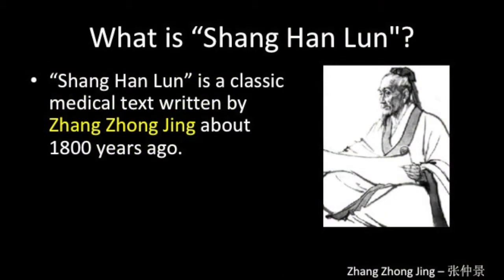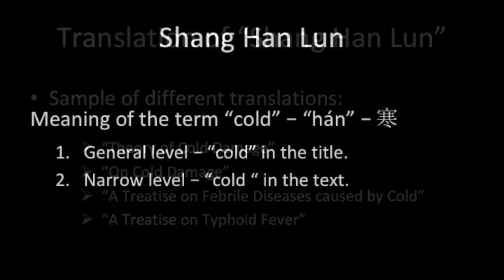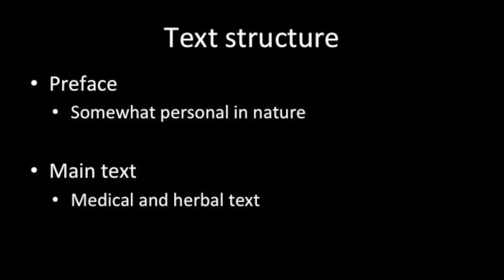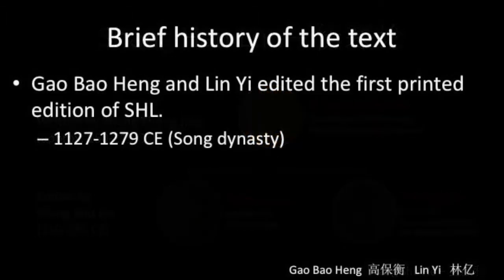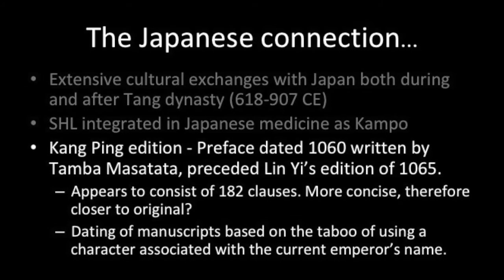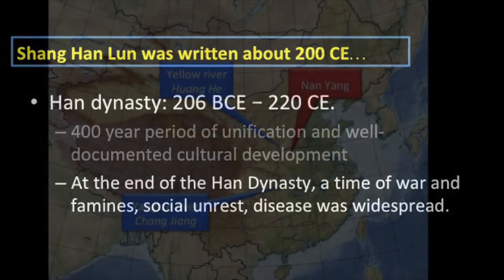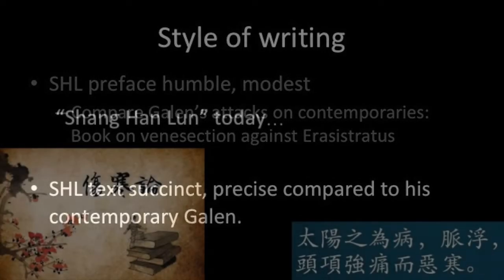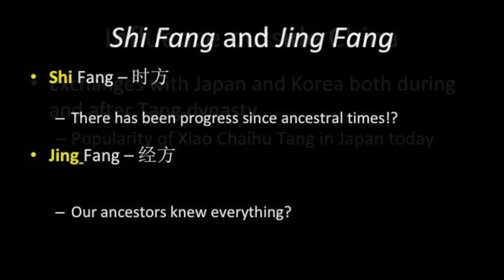Shang Han Lun - introduction to the text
Introduction to the classic text Shang Han Lun by Zhang Zhong Jing.
If you found this video useful, please consider buying me a cup of LongJing tea Thanks in advance!